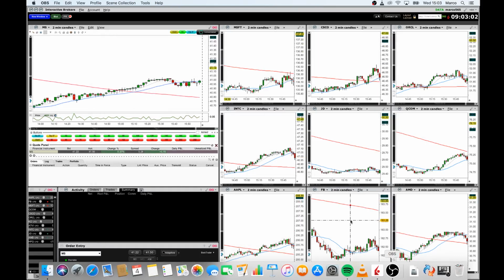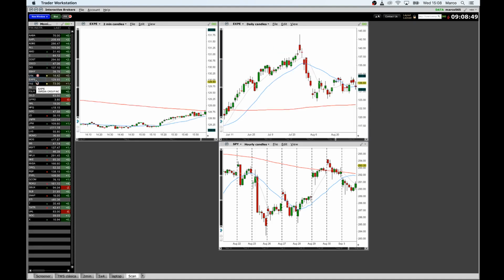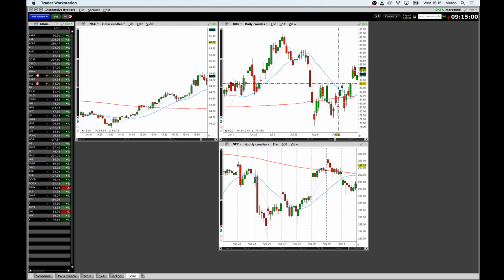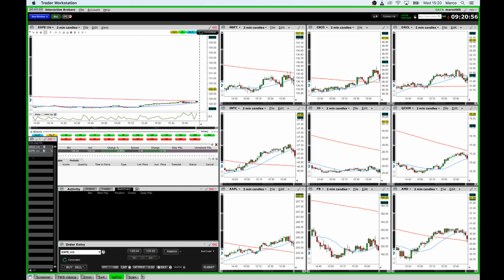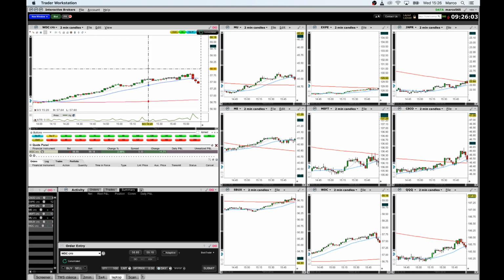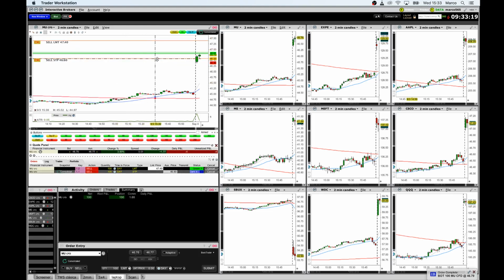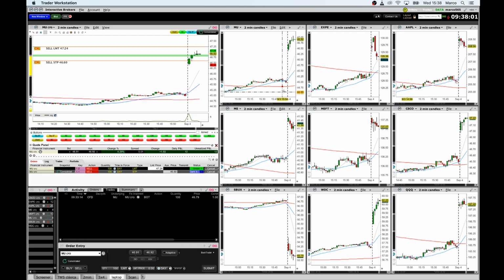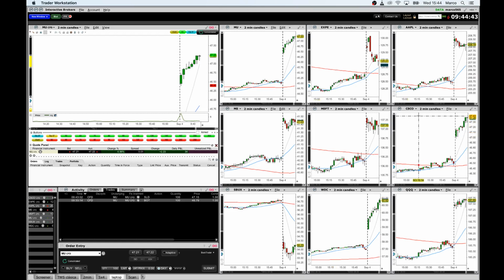Day 2: Nasdaq Day trader +34 USD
My second day of trading, didn't really respect the Risk ratio. I asked for 50 shares, but I bought 100 by mistake. 3:1 risk was applied instead of 2:1 (not respecting plan, too much greed...)